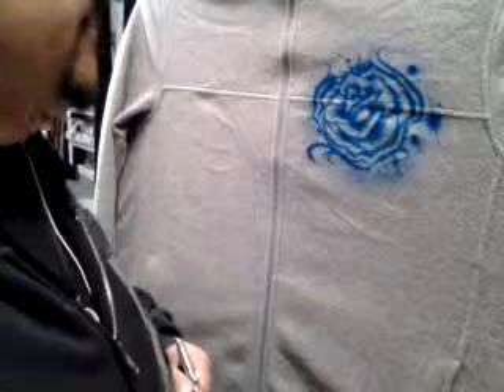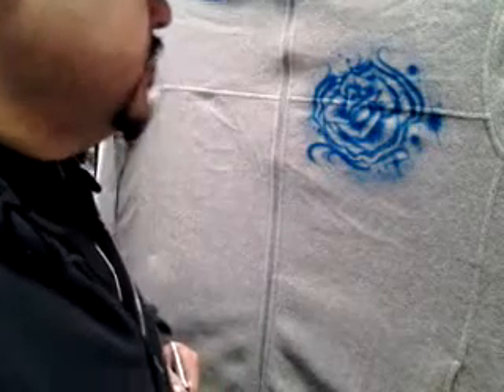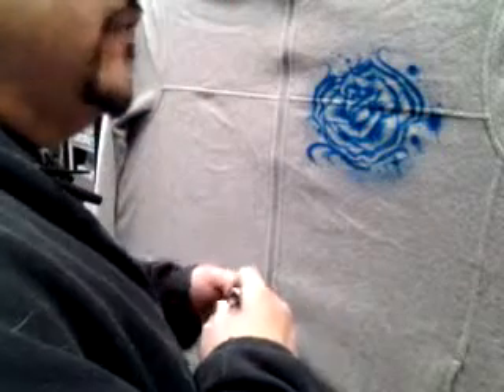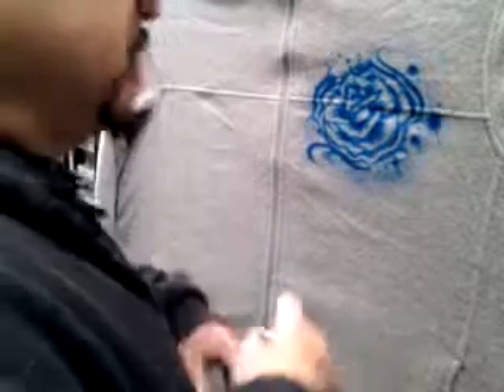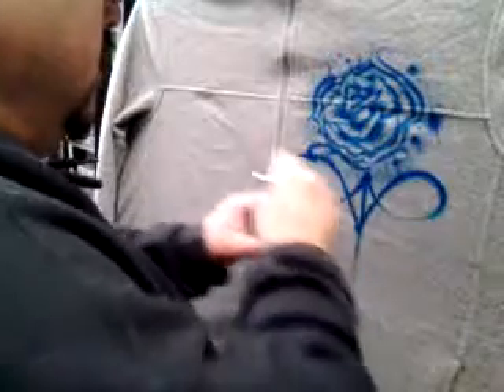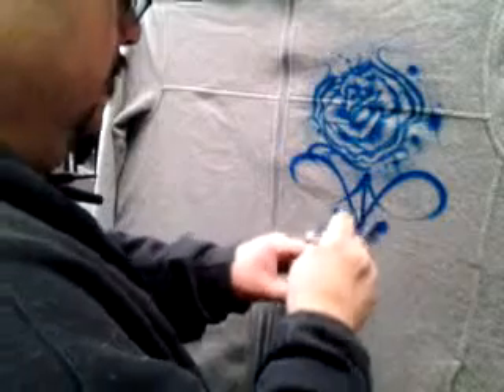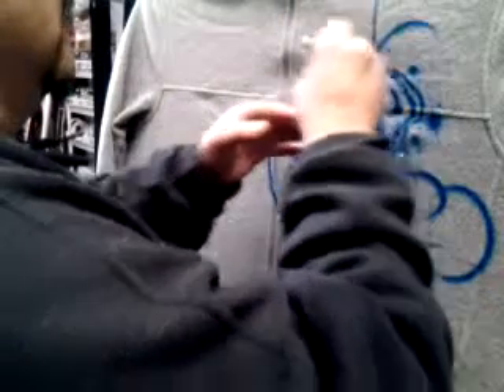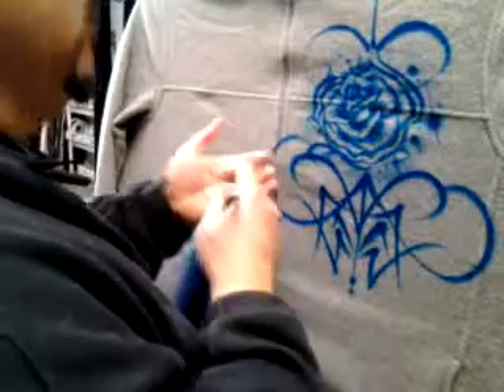Airbrushed Freehand Rose pt2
Airbrushing some pinstripes to the rose sweater.